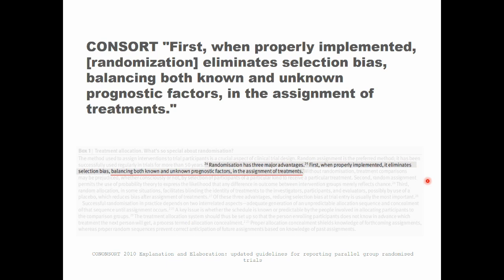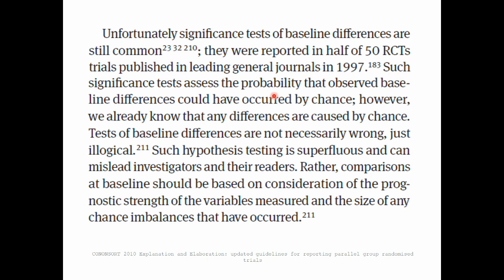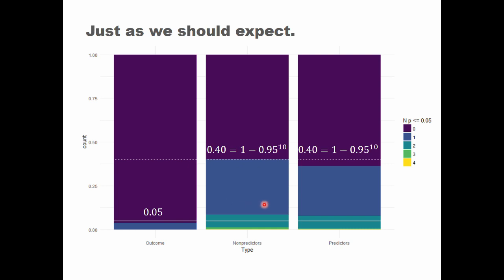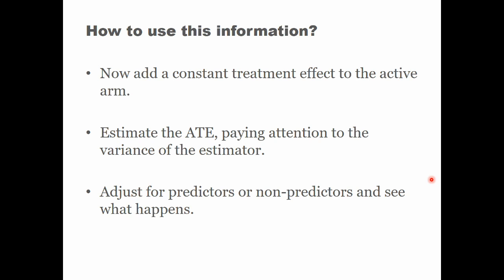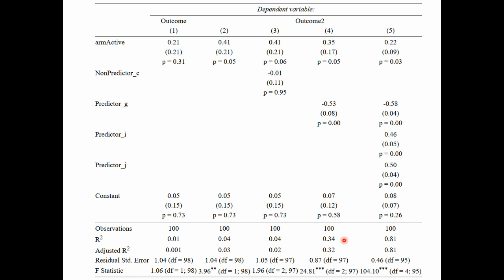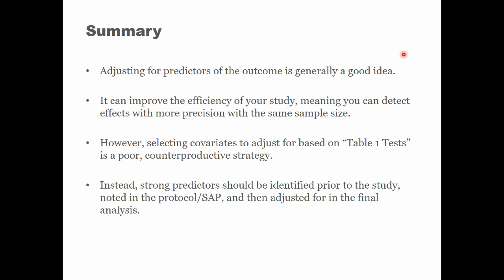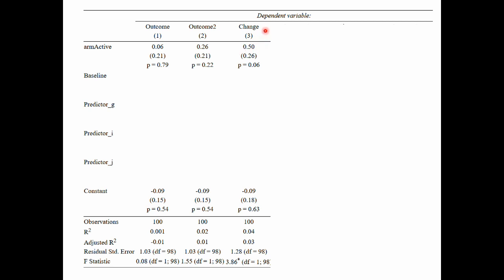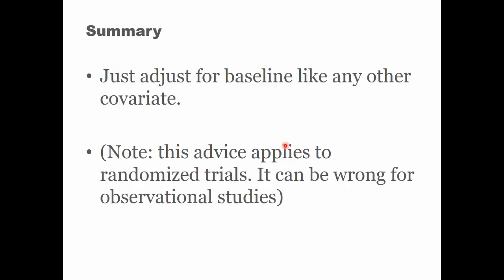EH6124: Covariates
Instructors: Darren Dahly (@statsepi) and Brendan Palmer (@b_a_palmer)